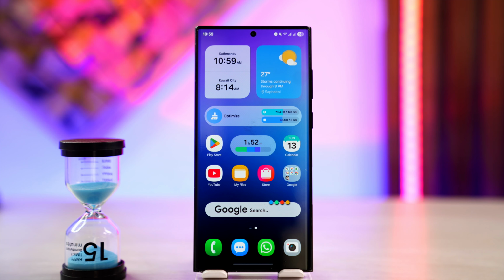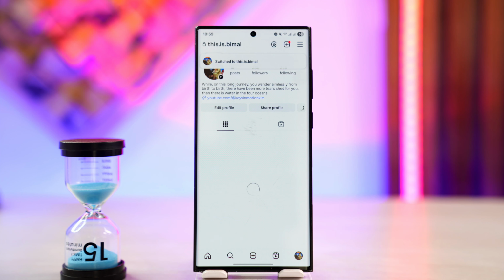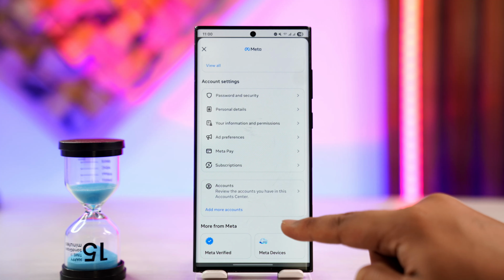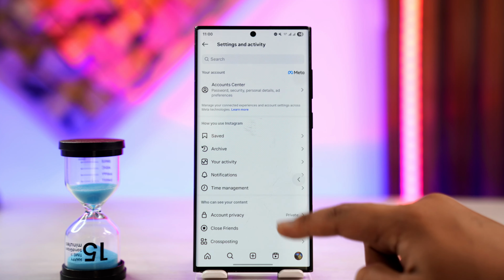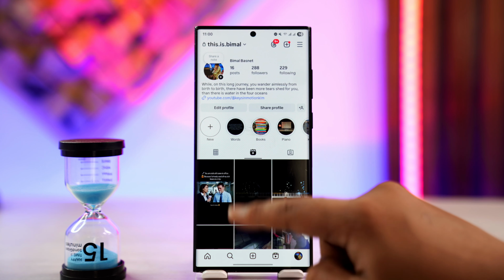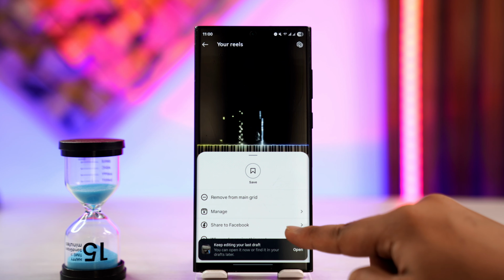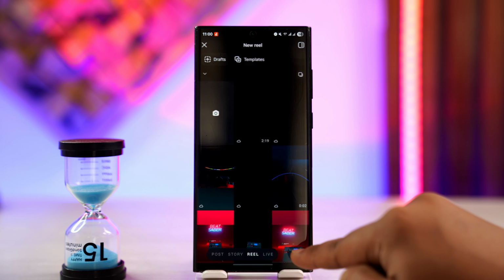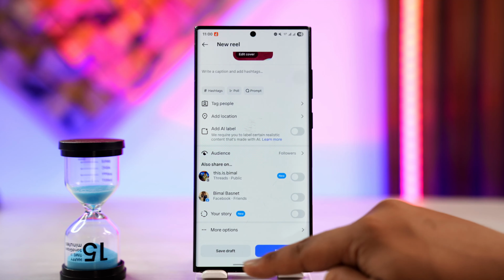How To Share Reels From Instagram To Facebook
Sharing your Instagram Reels to Facebook is a seamless process when your accounts are properly linked through Meta's Account Center. Whether you're sharing an existing reel or posting a new one, this video explains how to make sure your content appears on both platforms for maximum reach and engagement.

To get started, open the Instagram app and tap the three-line menu icon in the top-right corner of your profile page. Select "Settings and privacy," then tap "Accounts Center." Here, ensure that both your Instagram and Facebook accounts are connected. If not, tap "Add accounts" to link them.

Once your accounts are linked, you have two main options for sharing Reels:

**1. Share an existing reel:**
Go to your Reels tab, tap on the reel you want to share, and then tap the three-dot icon (•••). From the menu that appears, select "Share to Facebook." This will post the reel directly to your linked Facebook account.

**2. Automatically share new reels:**
When posting a new reel, go through the usual creation steps (editing, adding audio, text, etc.). Before hitting the "Share" button, look for the option labeled "Also share to Facebook" on the final screen. Toggle this on, and your reel will be posted to both platforms at once. You can enable this by default in your settings if you want all future reels to auto-share to Facebook.

This cross-posting feature is especially useful for creators, brands, and influencers looking to expand their content’s visibility without extra steps or third-party tools.

Timestamps:
0:00 Introduction
0:15 Link Instagram to Facebook
0:47 Share existing reels to Facebook
1:00 Share new reels during posting
1:24 Conclusion